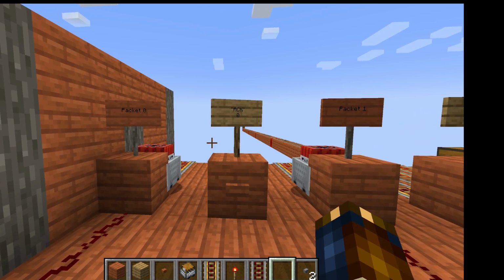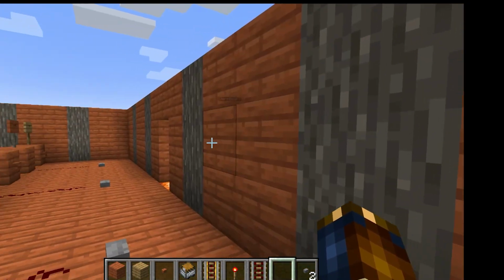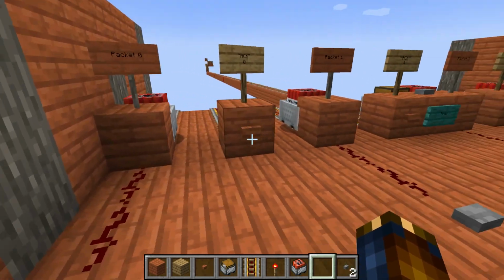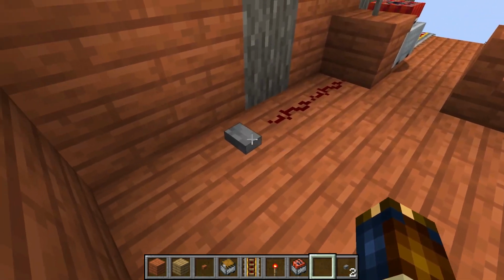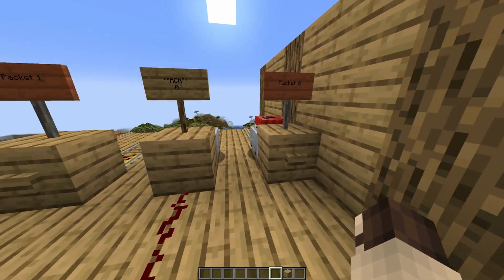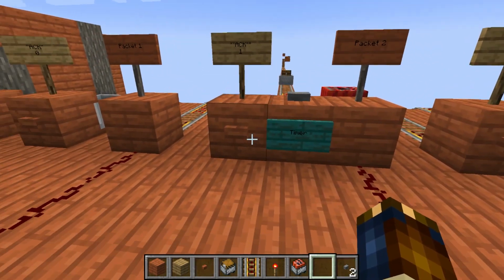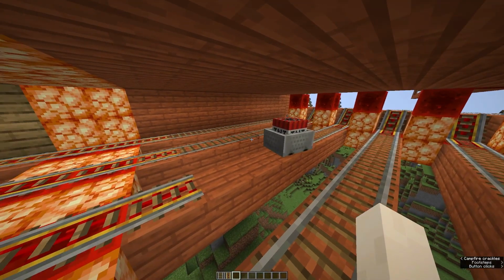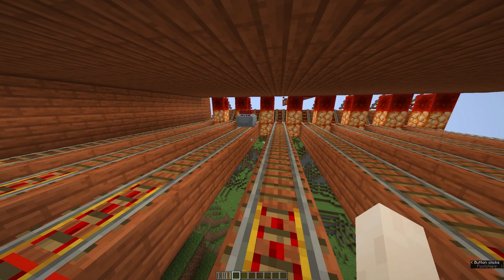Stop and Wait